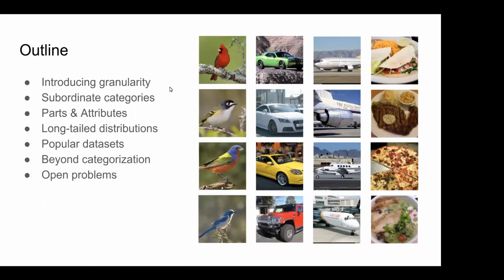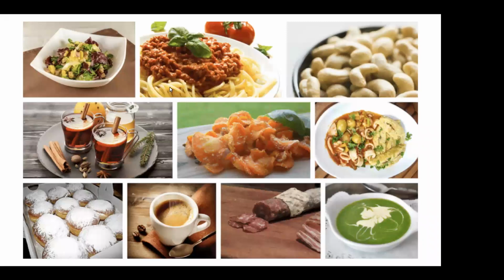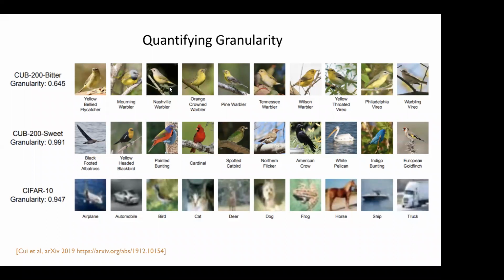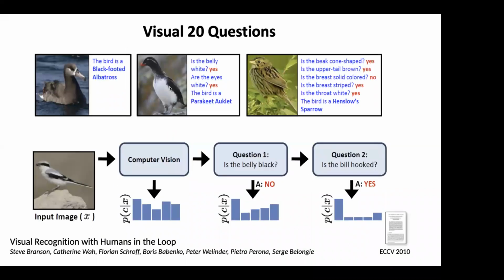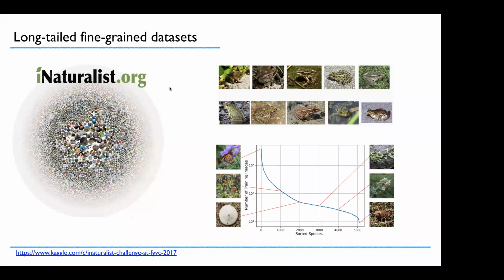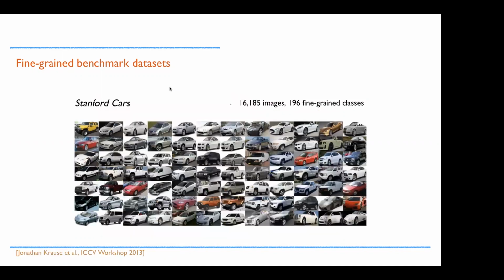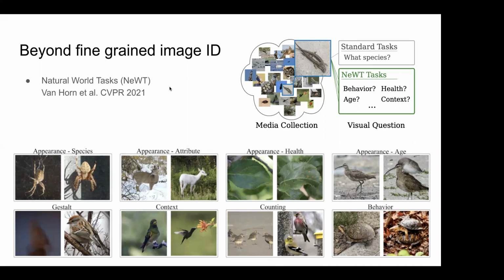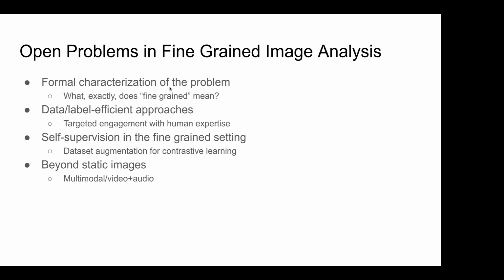Introduction of FGVA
CVPR 2021 Tutorial on "Fine-Grained Visual Analysis with Deep Learning"
Part I: Introduction of FGVA
Speaker: Serge Belongie